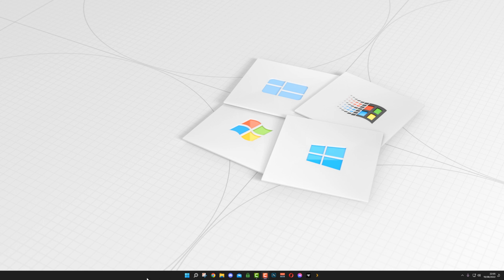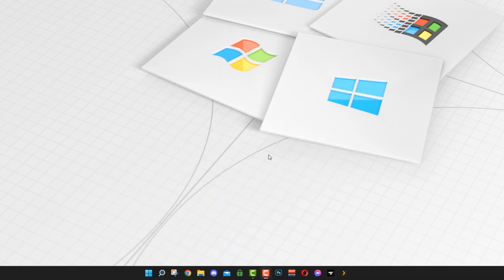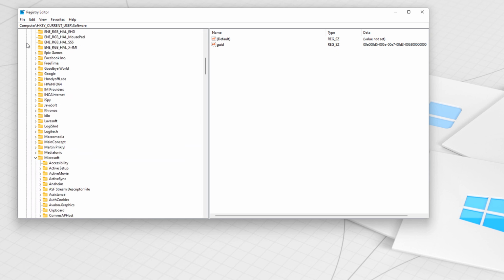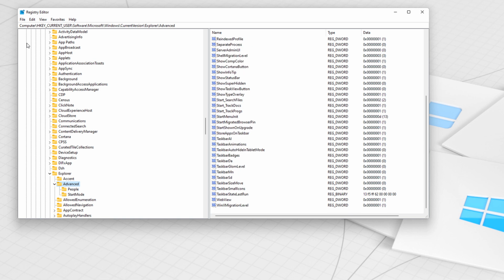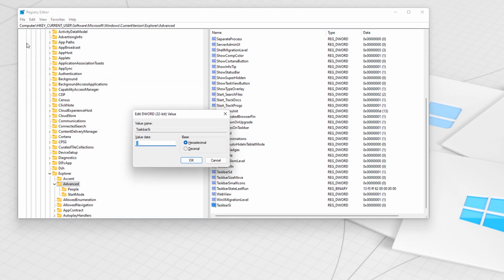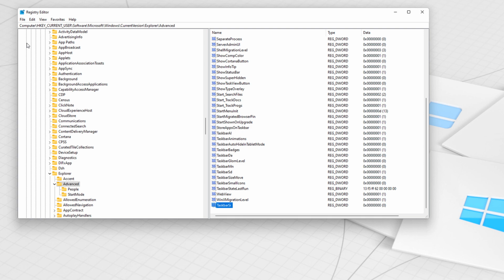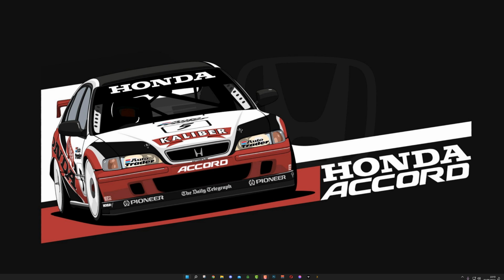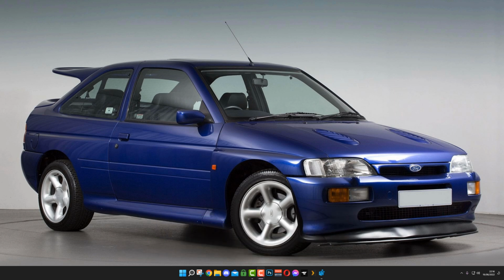How to Change Taskbar Size in Windows 11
How to Change Task Bar Size In Windows 11
Microsoft doesn't make it to obvious how to change your taskbar size but in this video I show you how to add a value to change it.
You have 3 options, Small, Default or Large.